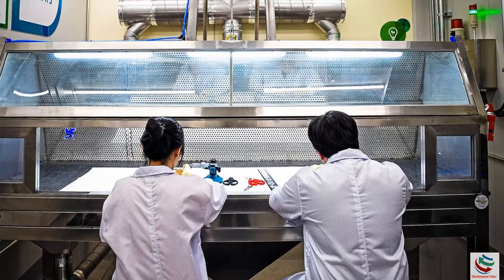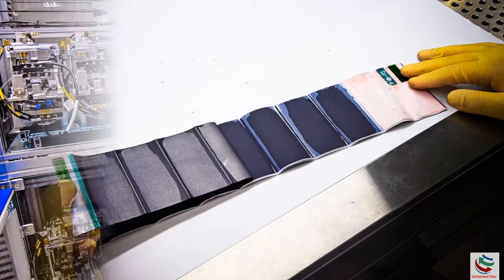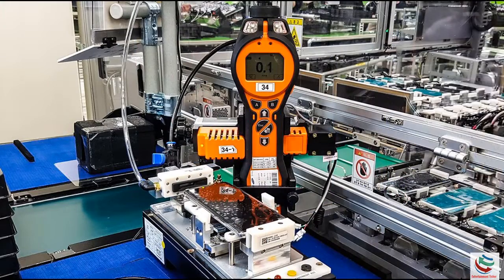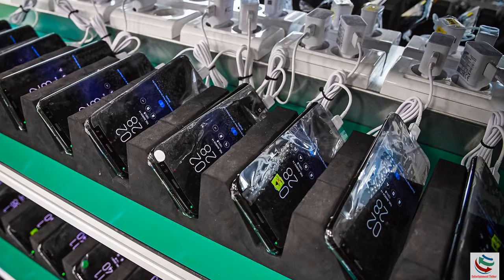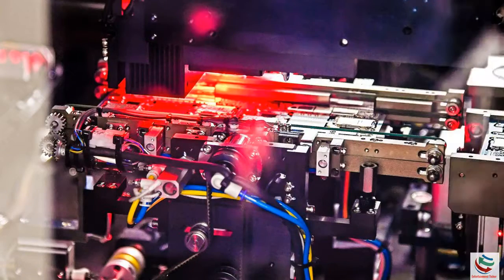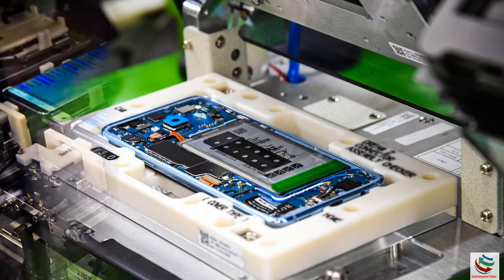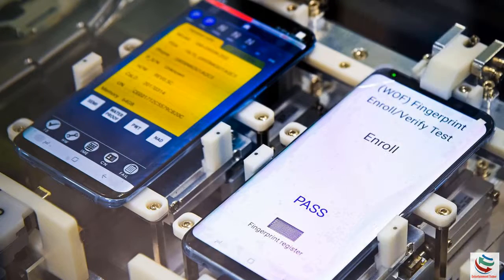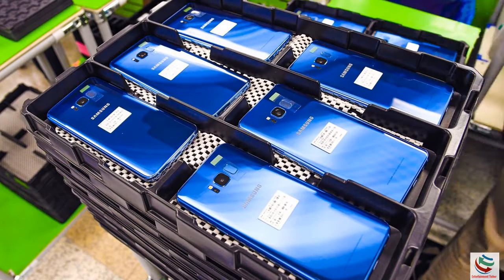How Samsung will sell 'safe' with Galaxy S8 | New safety tests online news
Samsung also made the battery longer-lasting through hundreds of recharges. After about six months to a year of use, the Galaxy S8 will have better battery life than its predecessor, the company says. And it will continue to hold a charge better after even two years. That's because Samsung focused on making the battery more durable and able to withstand hundreds of charging cycles.

"Where most batteries hold about 80 percent of their charge after two years, this battery should be capable of 95 percent of its original capacity," said Oh Boo-keun, vice president of Samsung's mobile R&D team, who oversees the division's battery technology development.